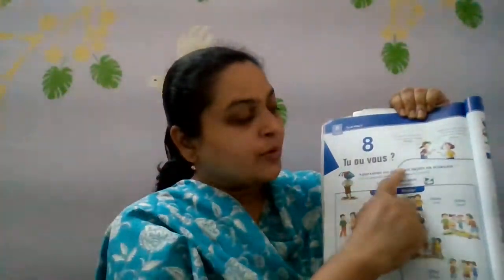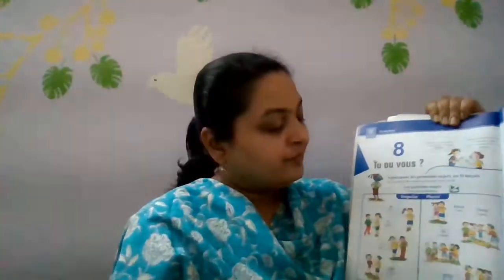Form-5 Lesson 8: Tu ou Vous Introduction to the Chapter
Ms. Purvi Doshi
Lesson 8: Tu ou Vous Introduction to the Chapter for Form-5.